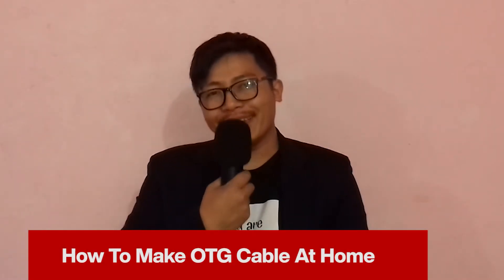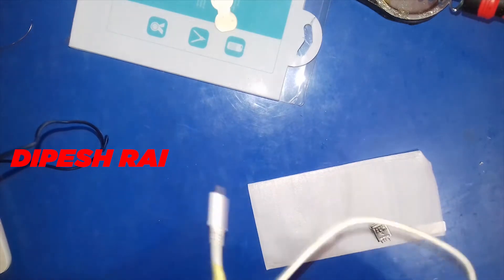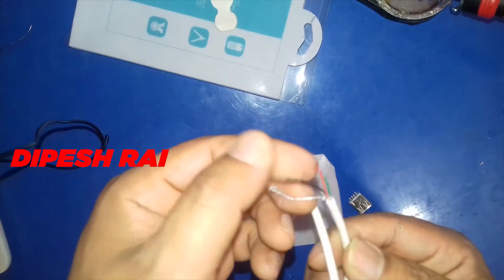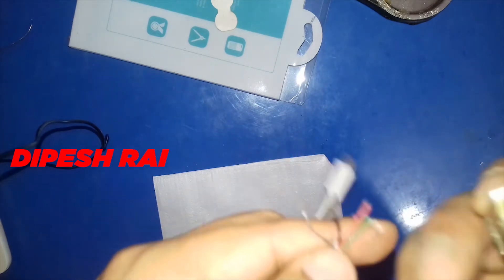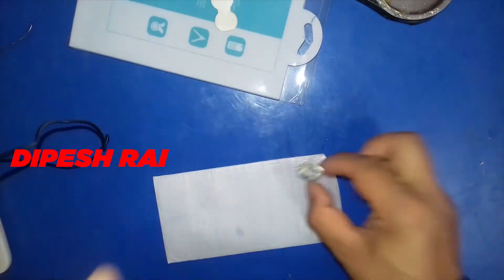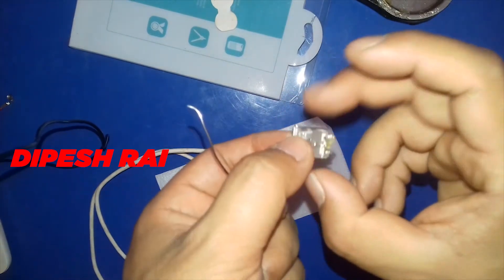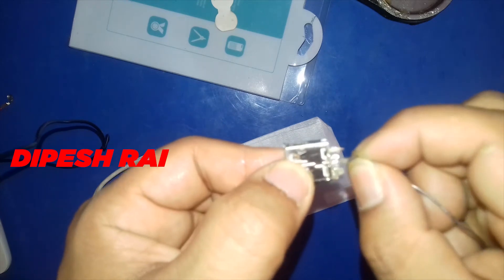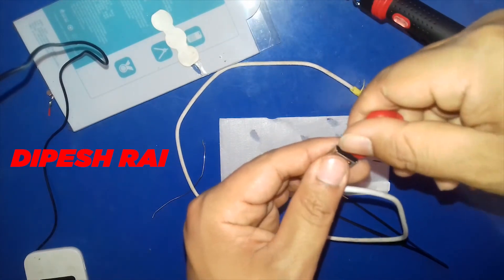How to Make OTG Cable in Less than 10 Minute | Turn any Data Cable into OTG Cable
In this video Dipesh Rai is teaching about How to Make OTG Cable in Less than 10 Minute | Turn any Data Cable into OTG Cable  . You will  be also able to make OTG cable from your old charger in free of cost . It will help you to save your money and time .

QUERIES SOLVED :
1)  How to Make OTG Cable using old charger ?
2) How to make OTG cable with soldering ?
3) How to use the wastage mobile charger to make OTG cable ?